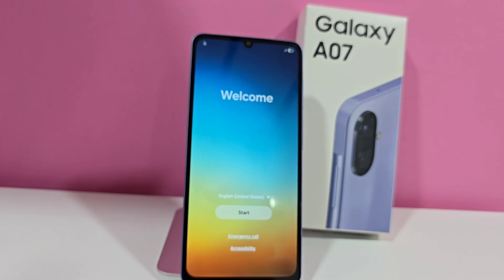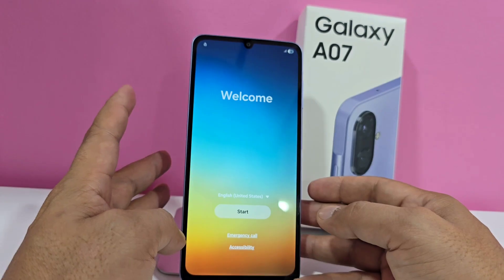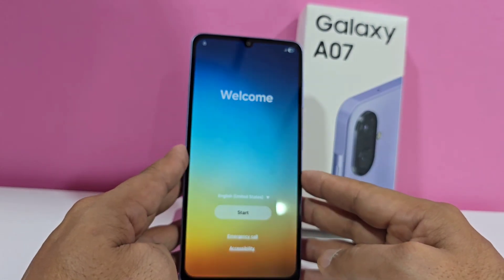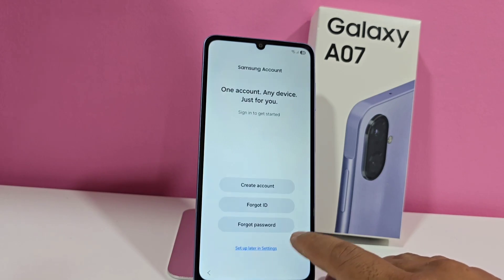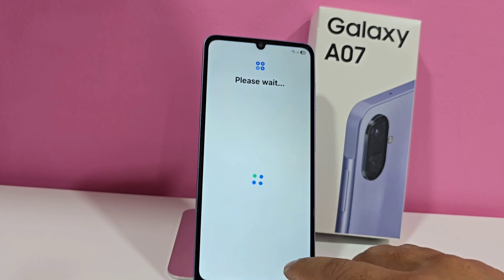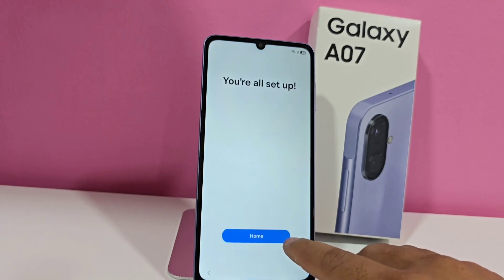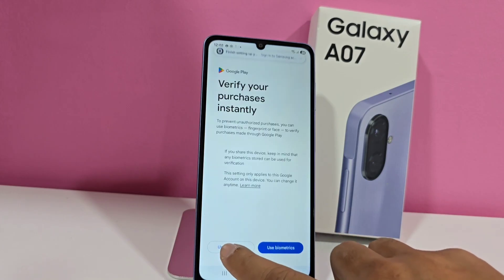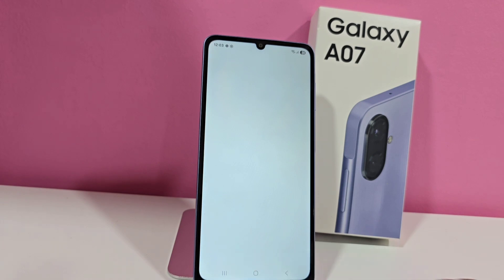Bypass Samsung A07 FRP Lock Without PC!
Samsung a07 frp bypass without pc, Google Account Remove android 15 - 16
samsung a07 frp bypass unlock tool,
Remove account google samsung a07,
Delete account google samsung a07,

#2 WITHOUT PC ANDROID 15
#3 NO PC FRP BYPASS